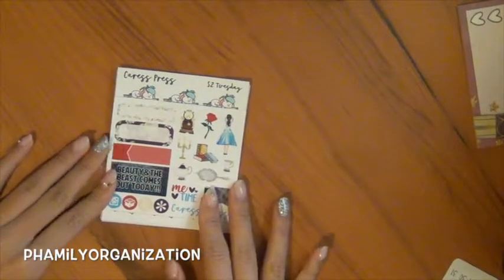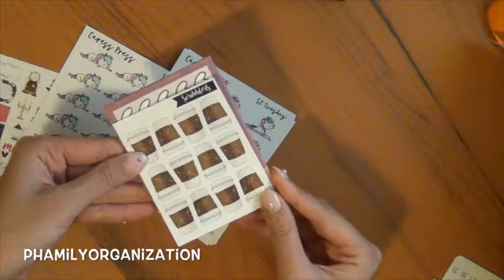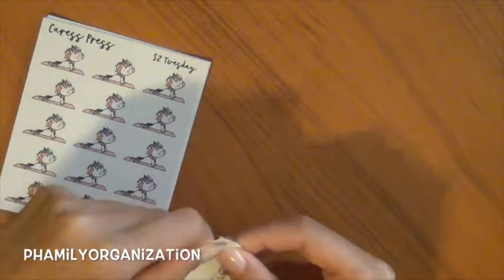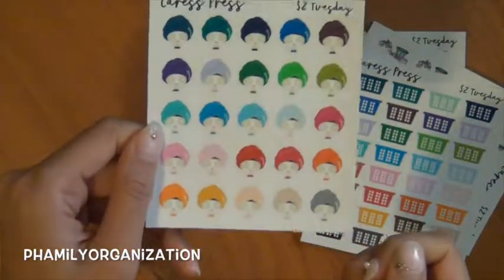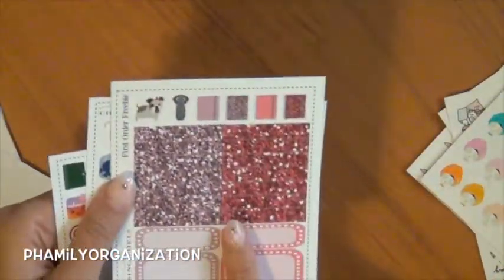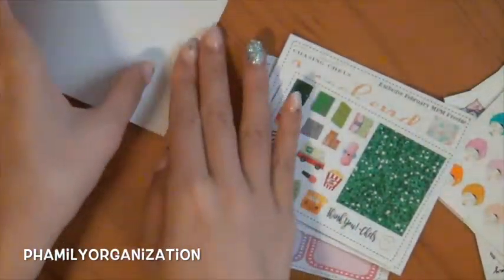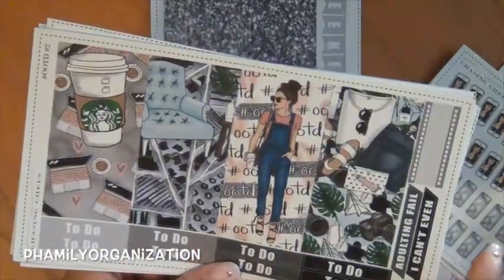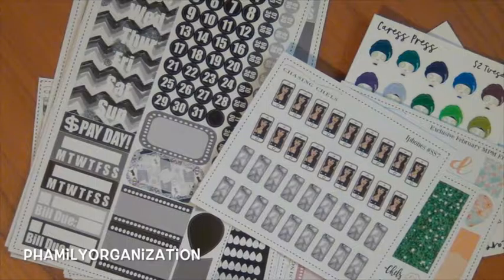Caress Press & ChasingChels Review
Remember I post every Monday and Friday's! Check out my Instagram to check on updates of my weekly spreads, or for spreads that don't make it onto this channel.

Shops mentioned:
CaressPress
ChasingChels